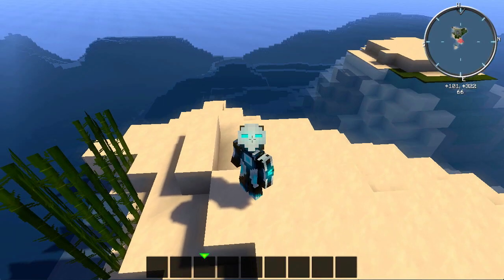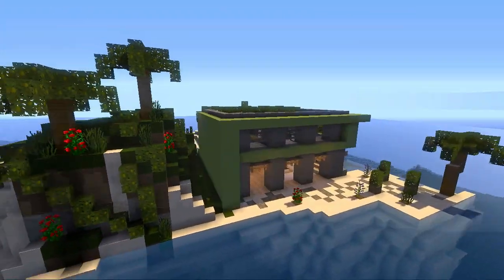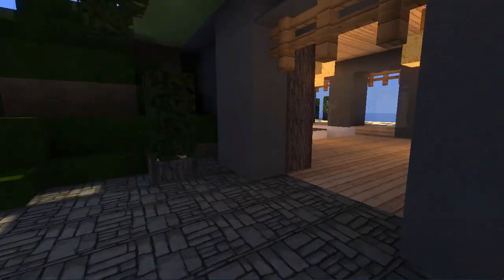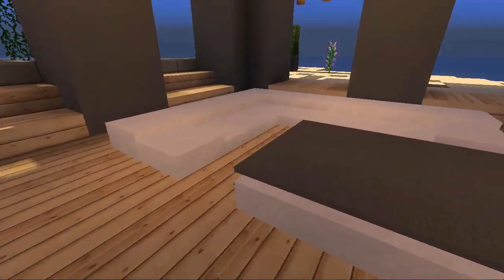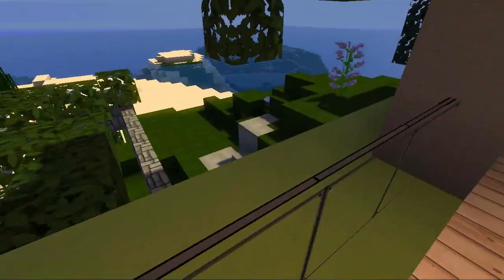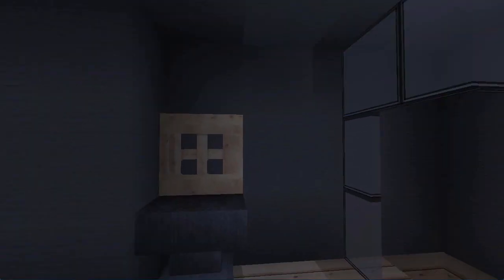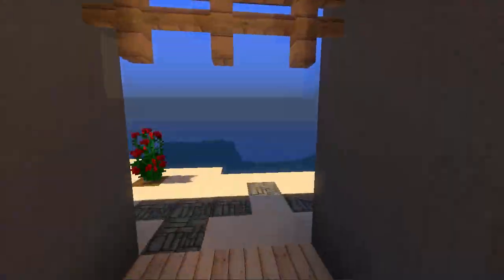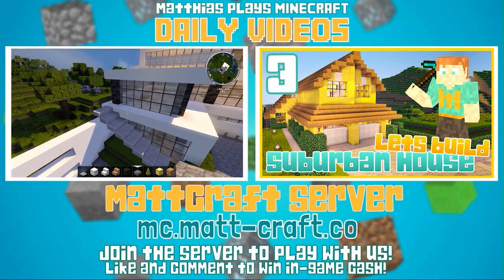MODERN BEACH HOUSE | Minecraft